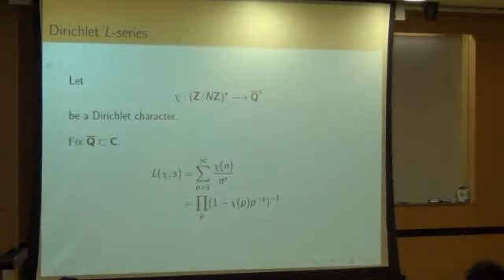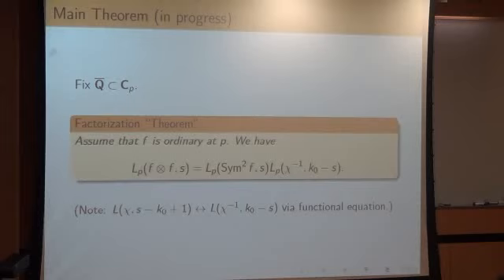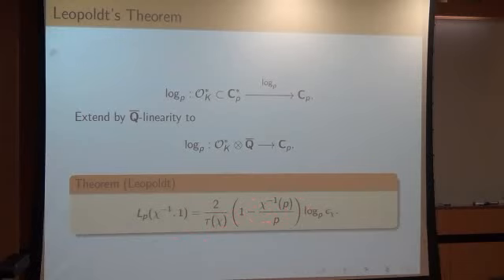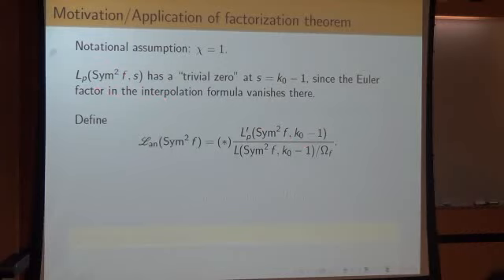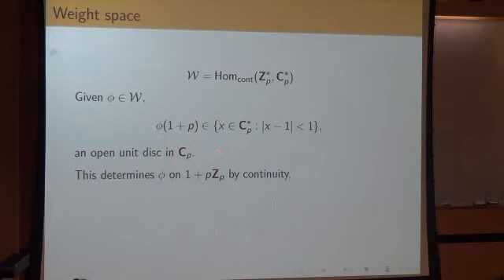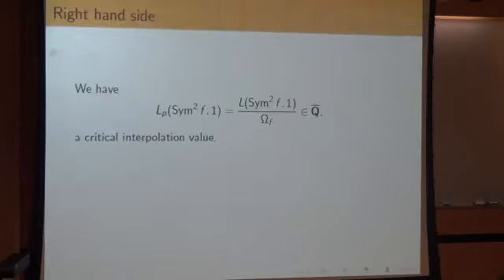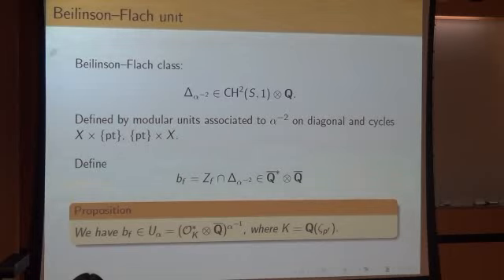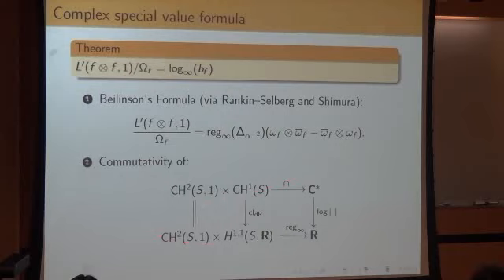Samit Dasgupta (U.C. Santa Cruz) / Factorization of p-adic Rankin L-series / 2012-10-26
L-functions and Arithmetic